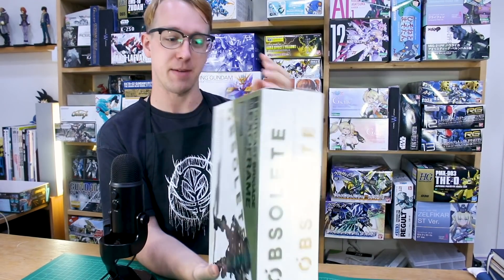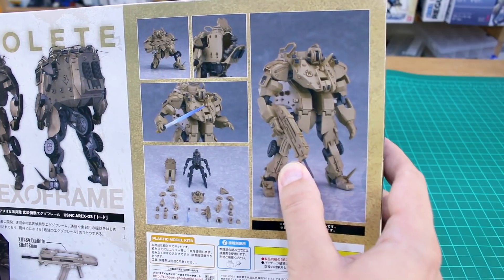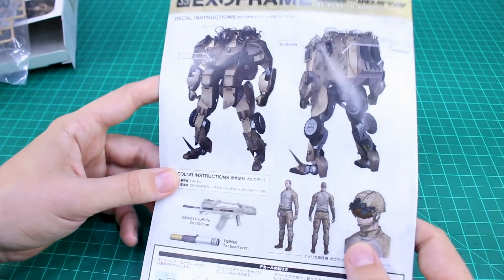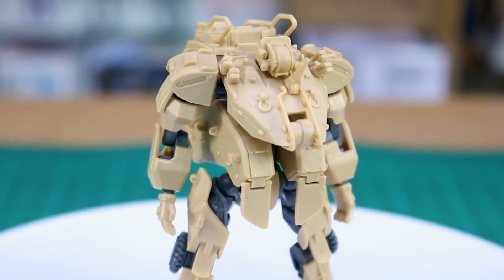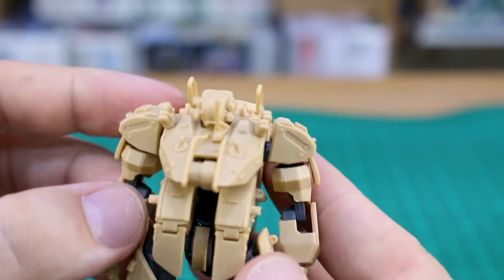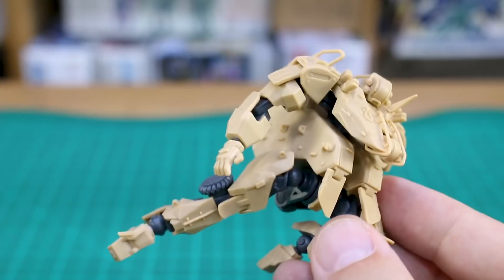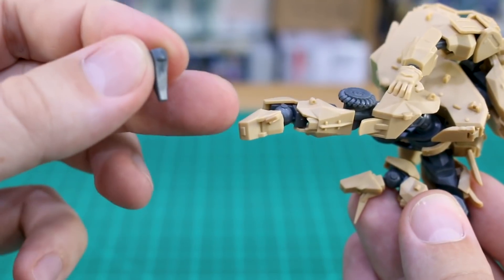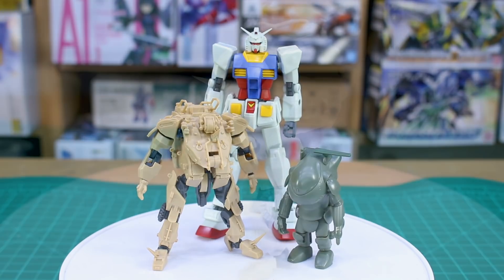Moderoid Exo-Frame USMC "Toad" - Obsolete UNBOXING and Review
Here's the Moderoid 1/35 scale United States Marine Corps "Toad" Exo-Frame from Good Smile Company's line of Exo-Frame kits from the YouTube Originals series Obsolete. Whew, quite the title for a little kit!